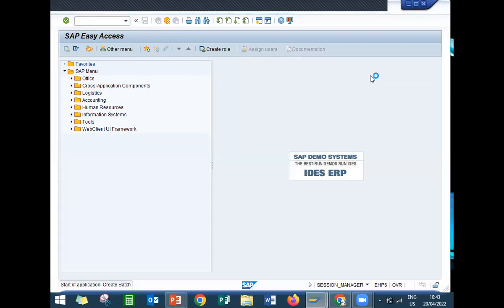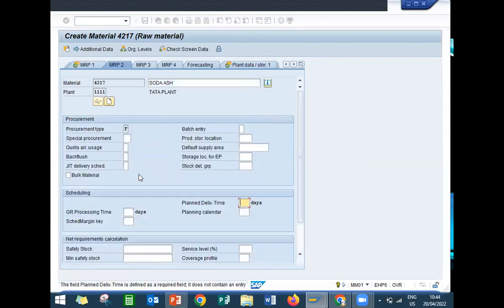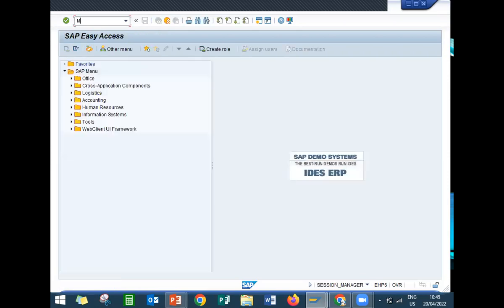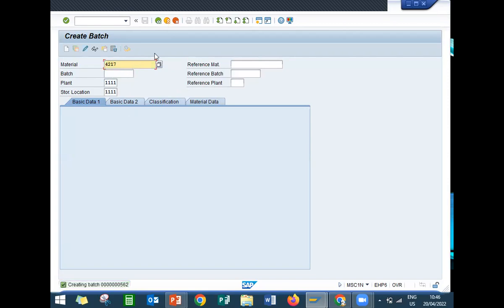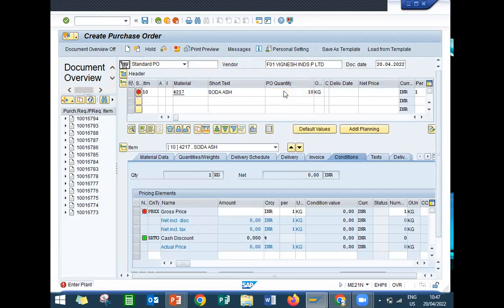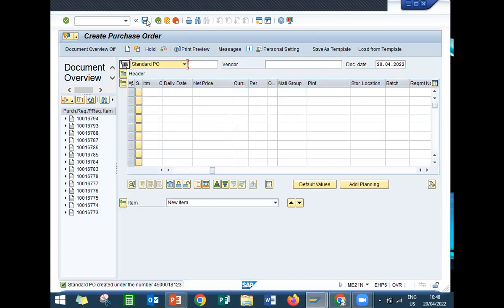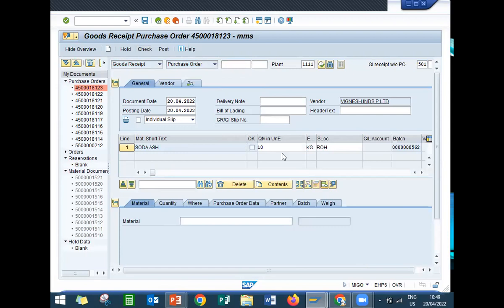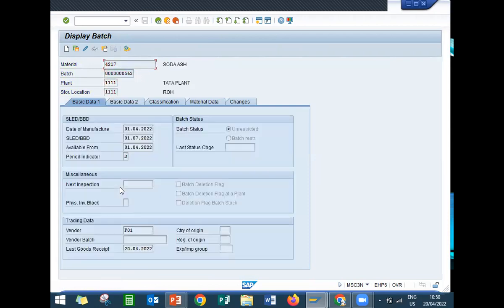batch management in sap mm | batch management configuration in sap mm | batch management in sap sd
SAP MM-- Batch Management for Purchasing
SAP MM-- Batch Management for purchase order

goods receipt in SAP MM
Batch in SAP
SAP MM Tutorials
SAP MM Basics
MM01.
MM02.
MM03.
MSC1N.
MSC2N.
MSC3N.
what is Batch Management in SAP.
Batch Management in SAP.
Batch Management in SAP MM.
How to create Batch in SAP.
SAP MM Batch Management.
Batch Management SAP.
Batch Management SAP MM.
learn2win sap
learntowin sap